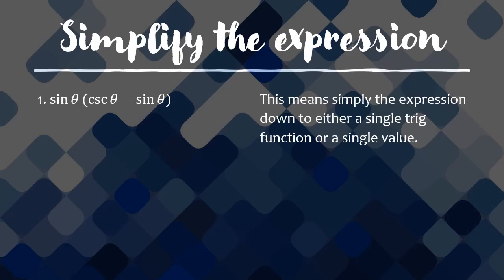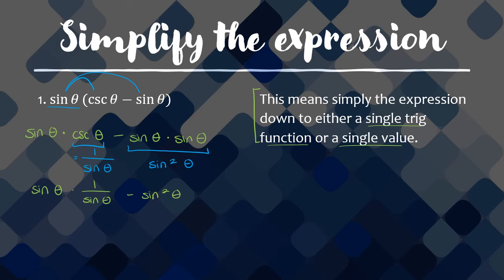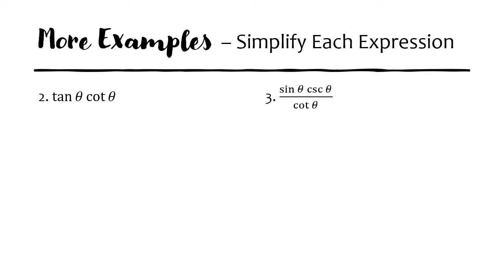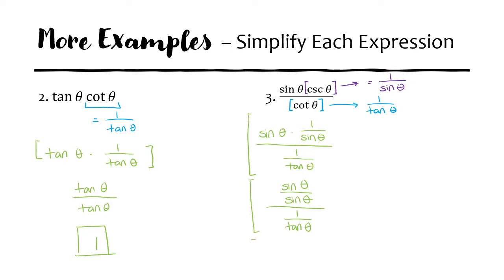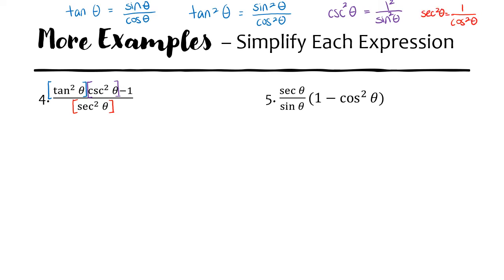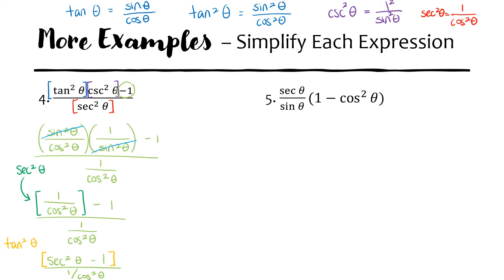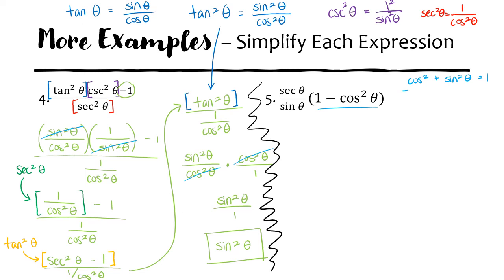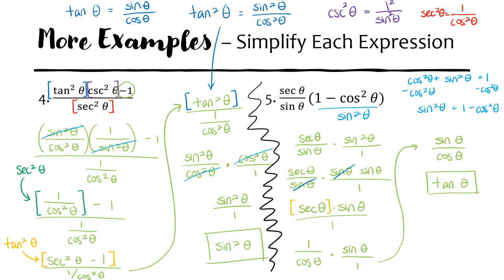Using Trig Identities (13.1 Day 2, HA2)